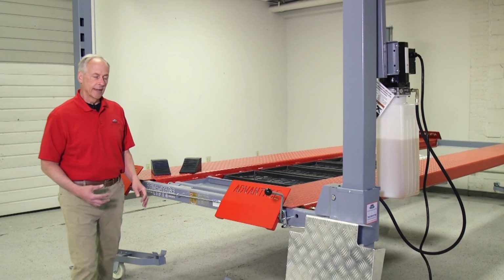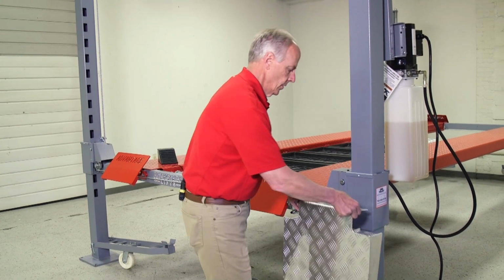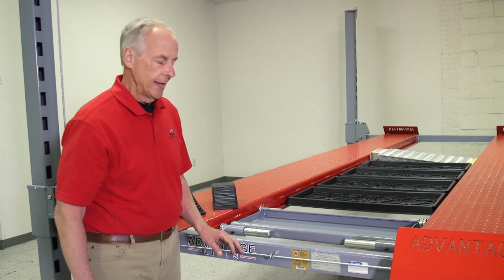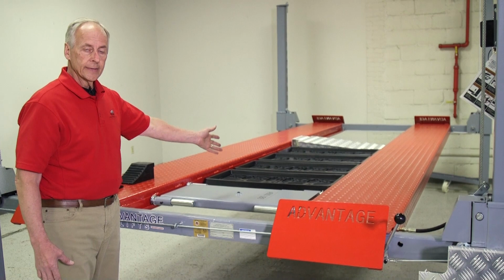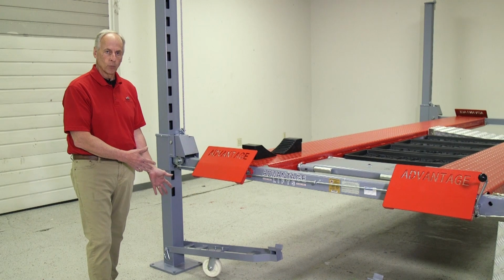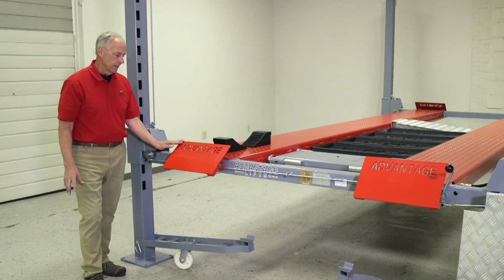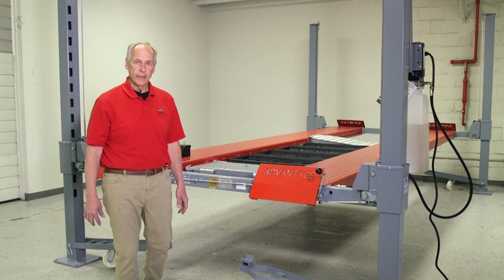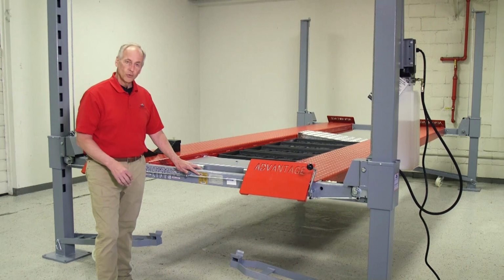ADVANTAGE LIFTS - DX-9000-XLT FEATURES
Do you want one of the 9000 lift series from Advantage Lift? I can tell you by watching this video, you'll discover features that you'll love of the series of 9000 Advantage lifts! Check it out!